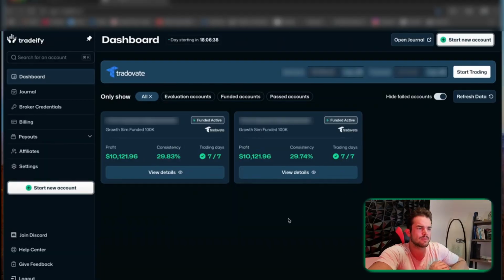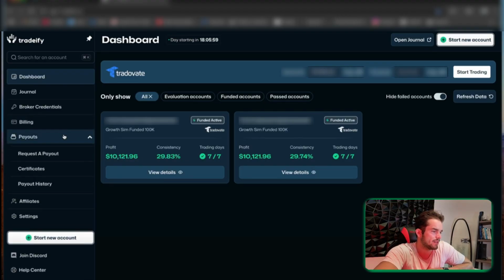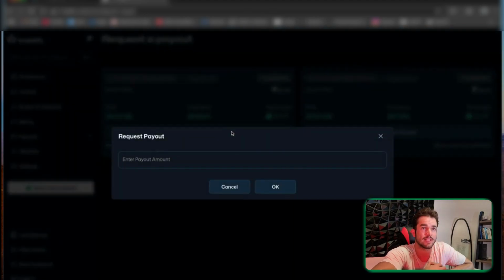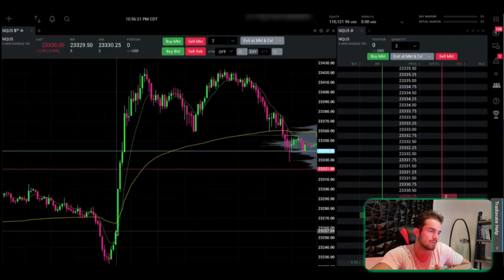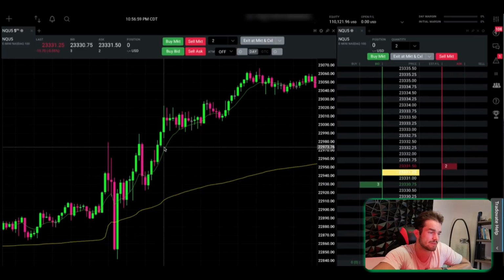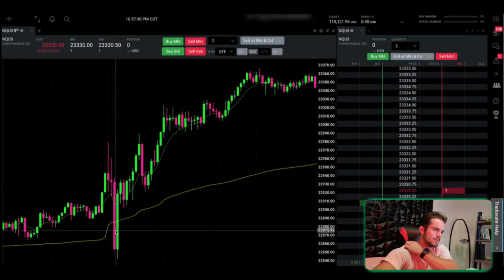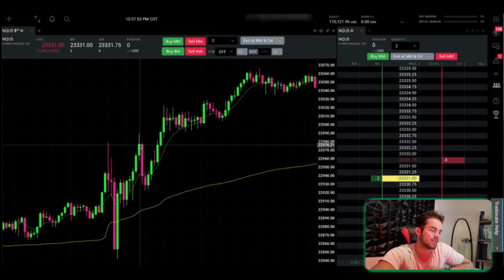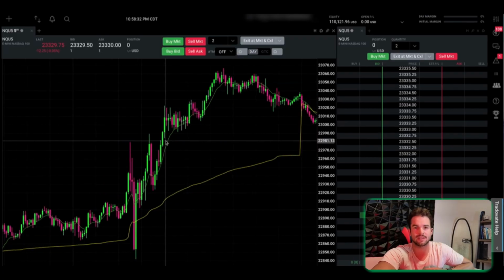$6000 Tradeify Payout in 7 Days!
Just took a $6,000 payout from my Tradeify accounts 💸

In this video, I walk you through the full payout process, my trading approach during choppy markets, and how I managed consistent profits over the last few weeks.

It’s not just about getting paid—it’s about staying funded.